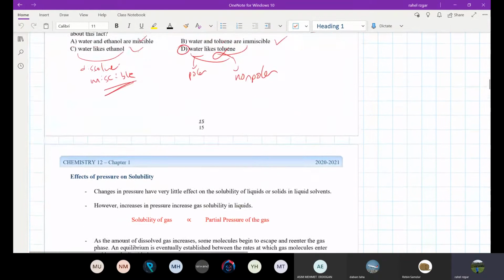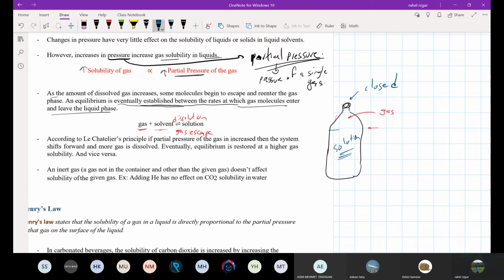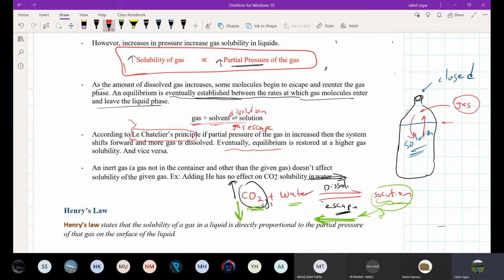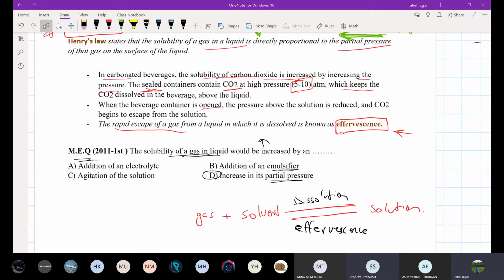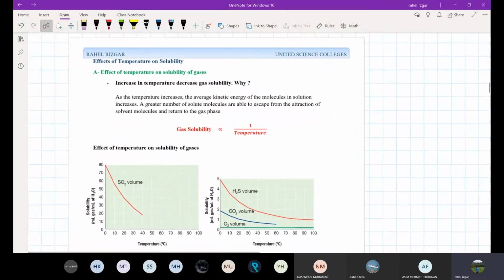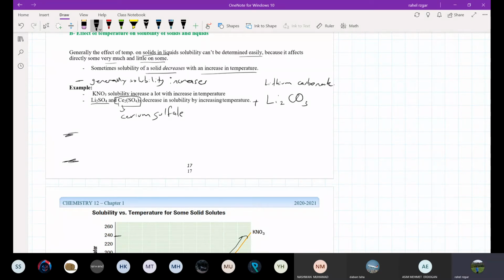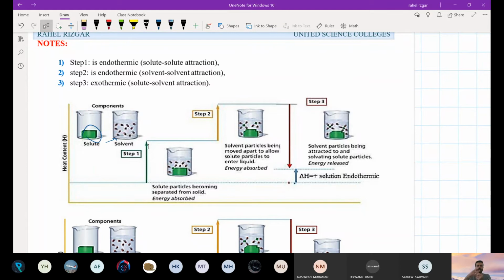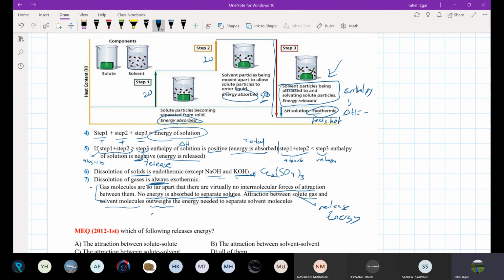Chapter 6 section 2 part 3 grade 11